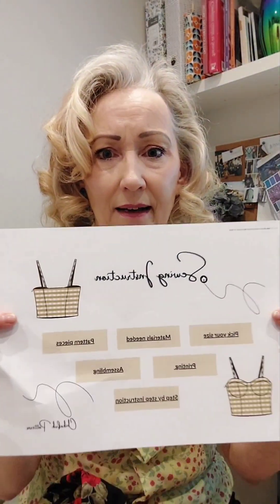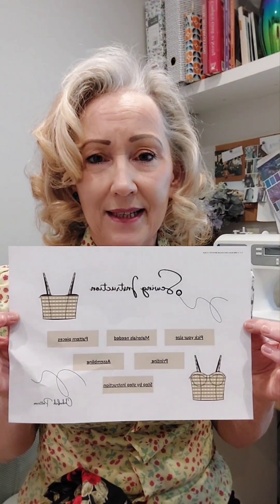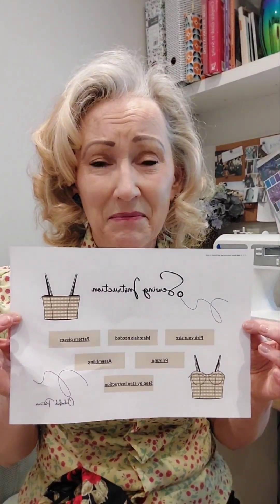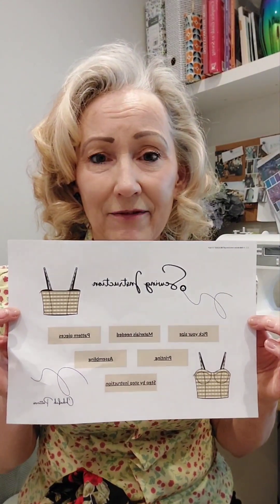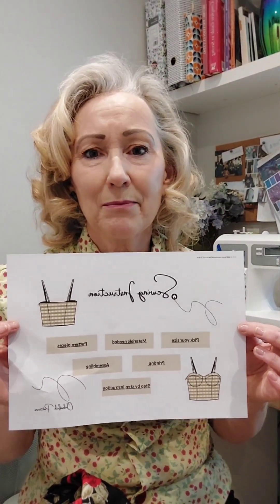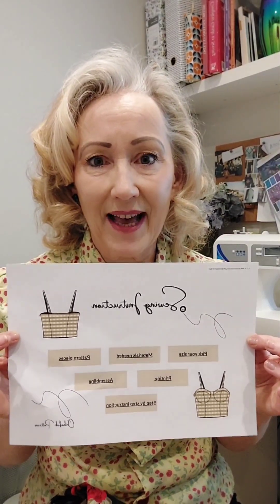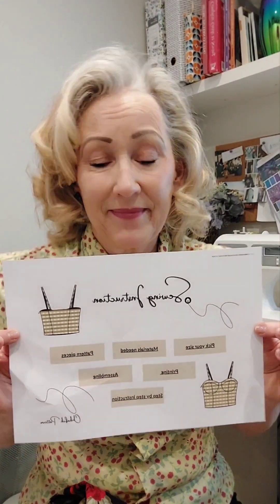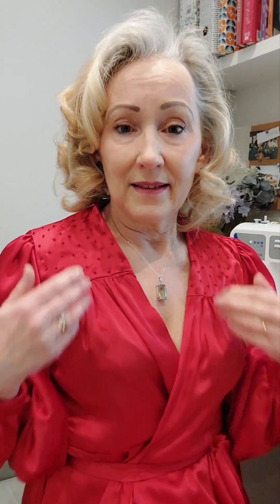February Sewing Roundup - Red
A collection of my me made items for February and the inspiration behind them.